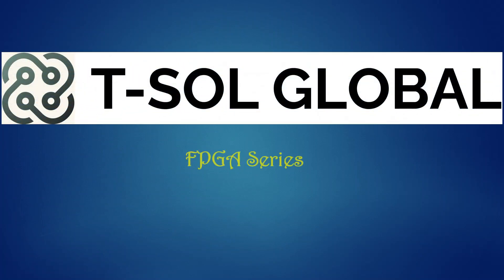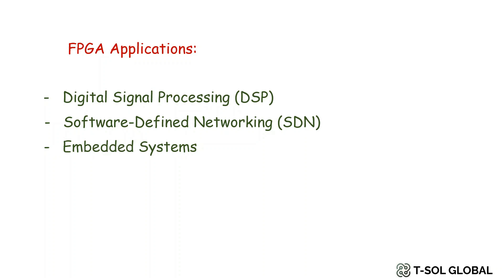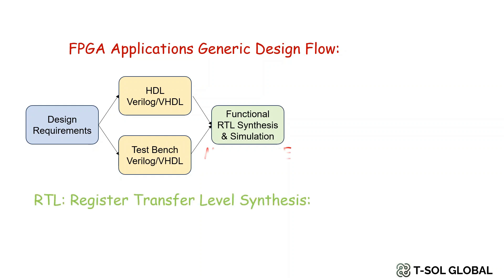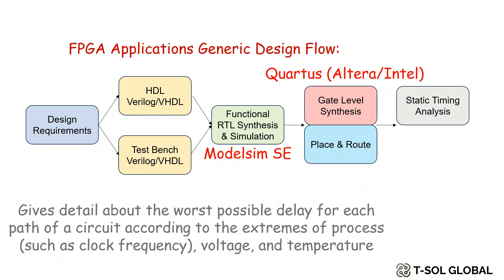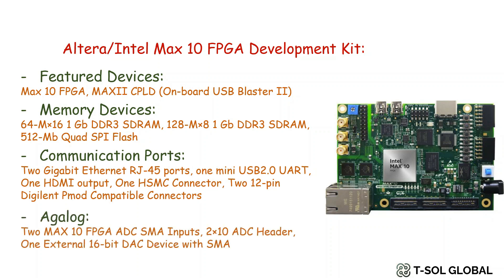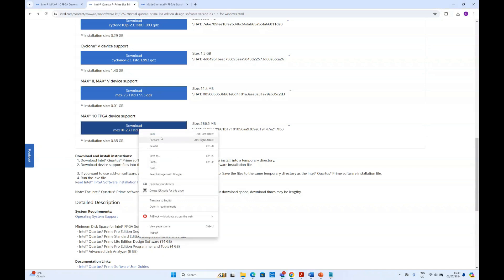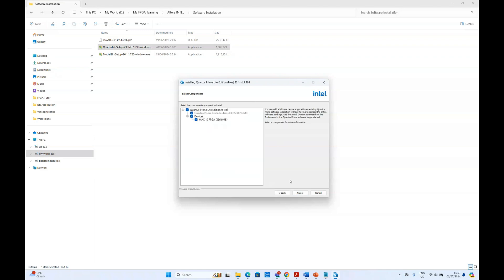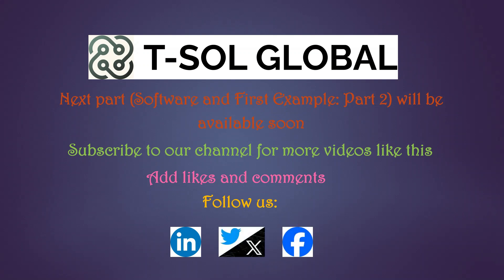FPGA Software and First Example for Altera/Intel MAX 10 Development Kit (Part-1)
This is our FPGA video series. In this series we will explain different aspects of FPGA and will demonstrate different examples.
In today’s video, we explained about the FPGA softwares and implemented our first FPGA example for Altera/Intel MAX 10 Development Kit. This is the first part of this topic. In this video, we included:
• List of top FPGA companies/ manufacturers/ providers
• Some common applications of FPGA
• Generic design flow of an FPGA application or project
• Brief introduction to Altera/Intel MAX 10 FPGA Development Kit
• Software's for Altera/Intel FPGAs and their installation process